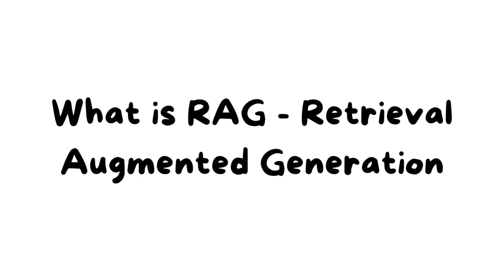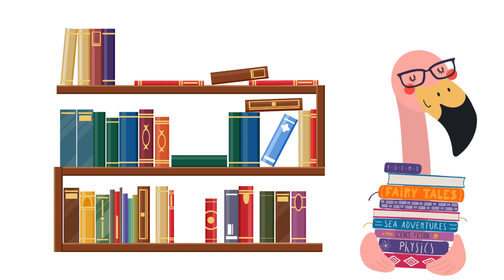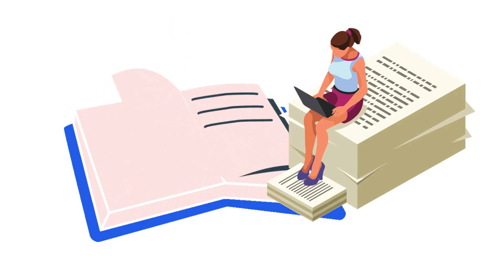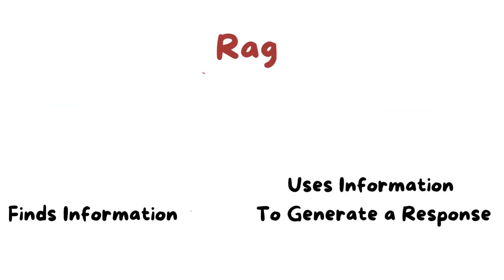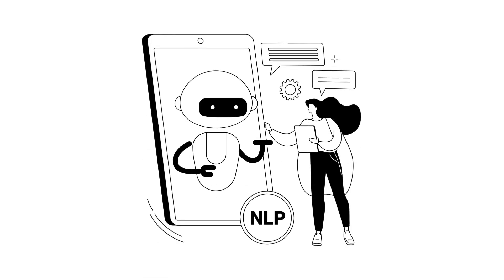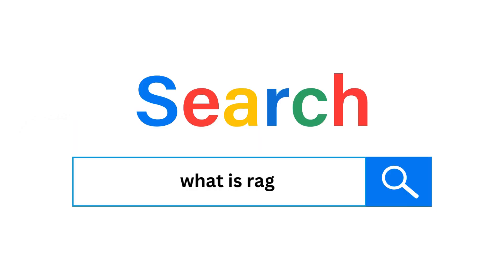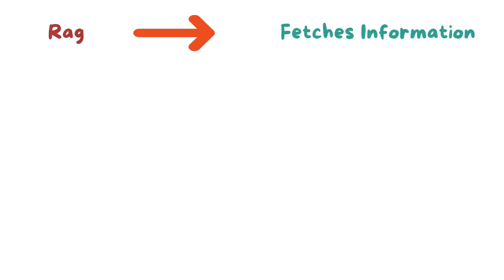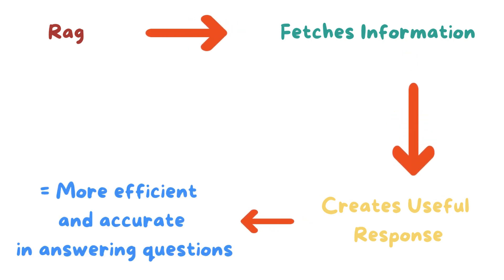What is RAG - (Retrieval - Augmented Generation)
In this video we discuss what is retrieval-augmented generation (RAG)

With the rapid growth of AI alot of people have been asking exactly what is Retrieval Augmented Generation or RAG in NLP.